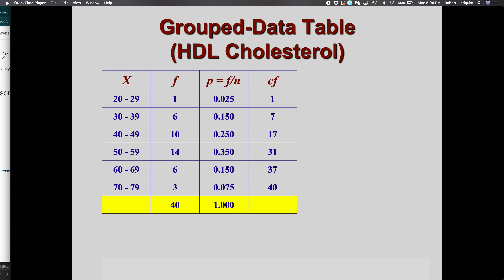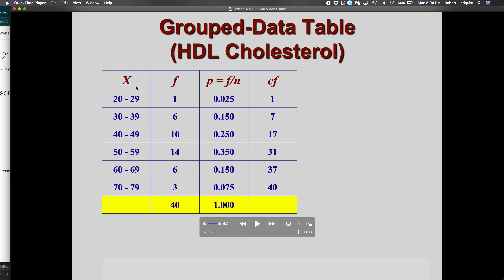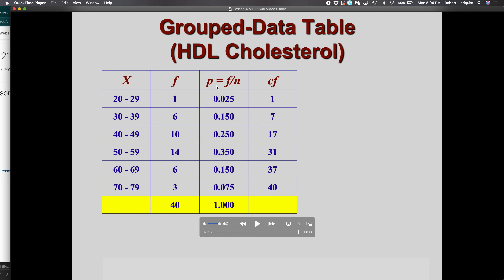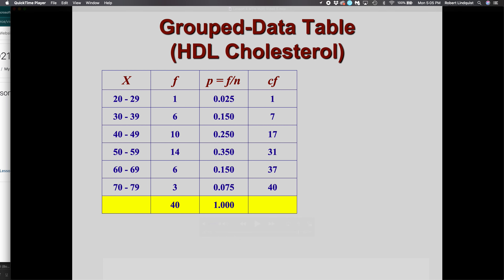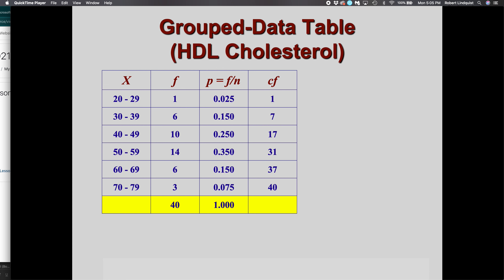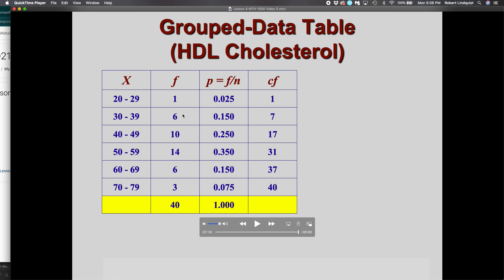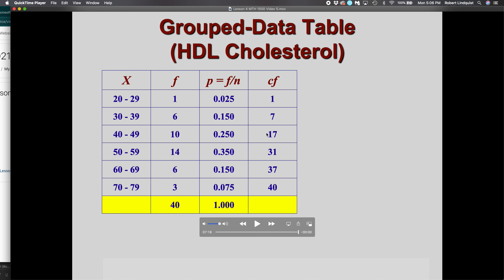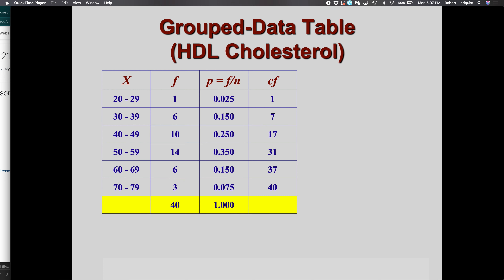Leeson 4 MTH 1500 Video 5A